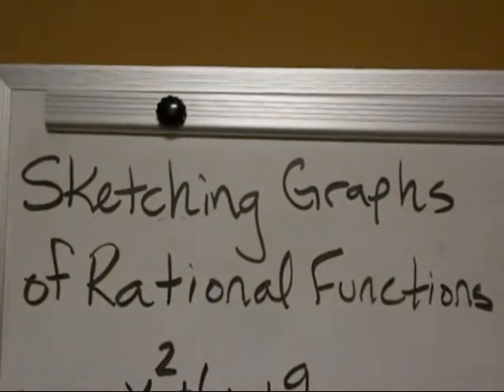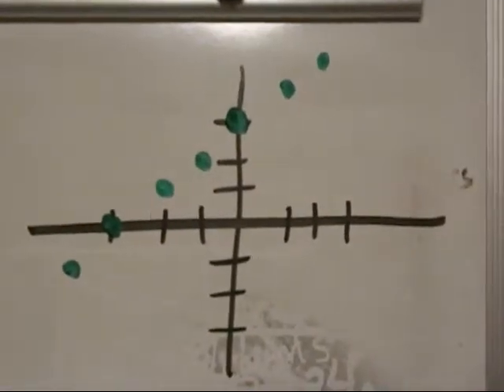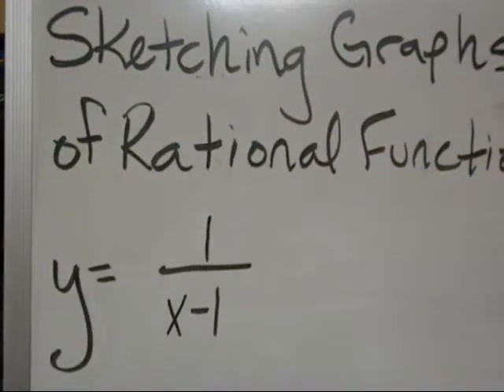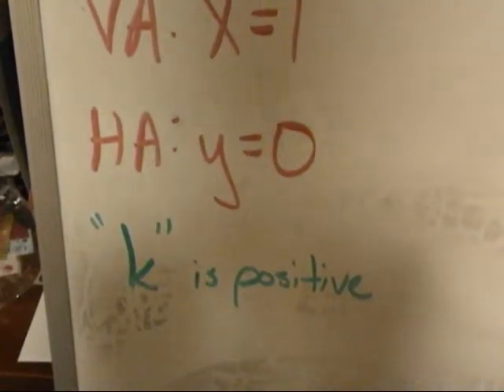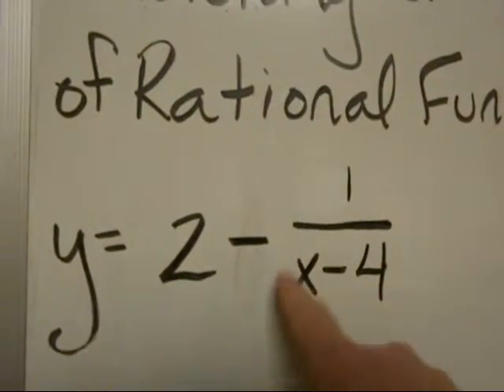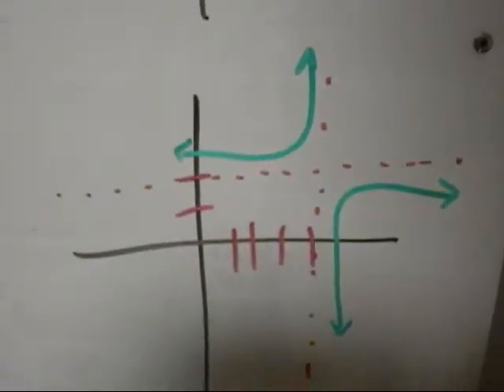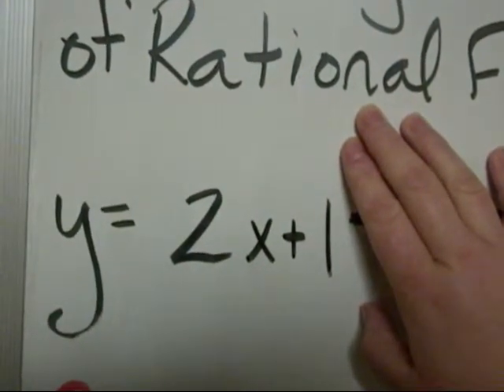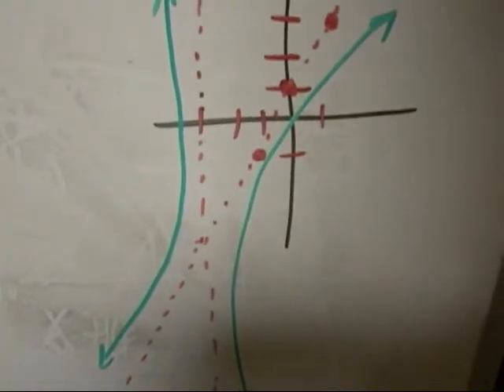Sketching Graphs of Rational Functions.wmv